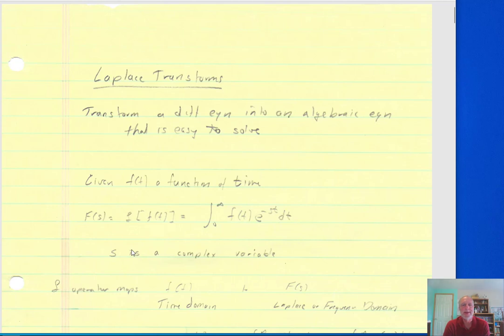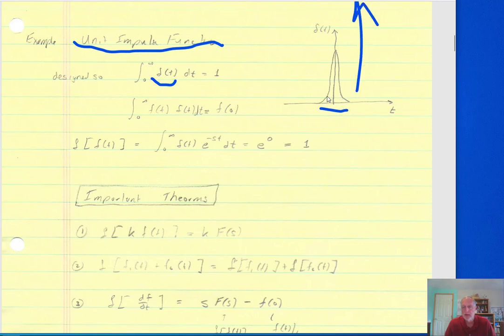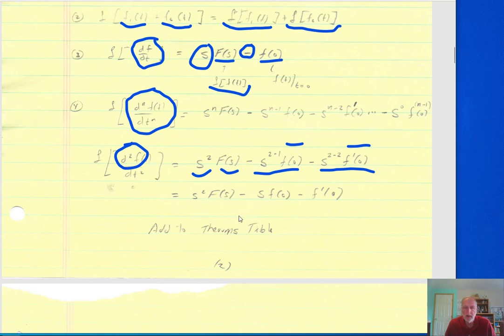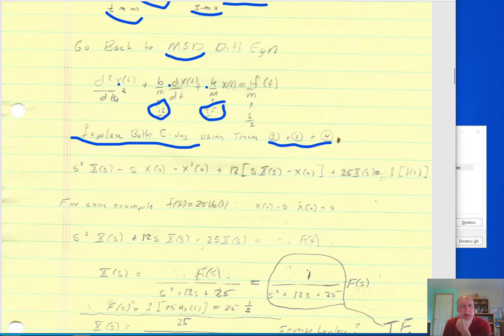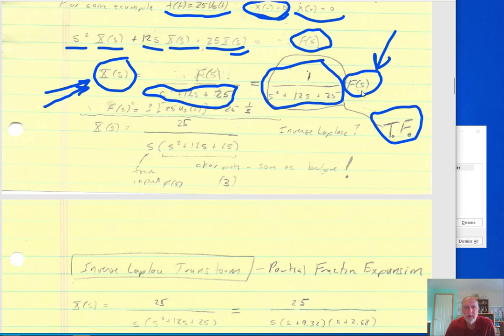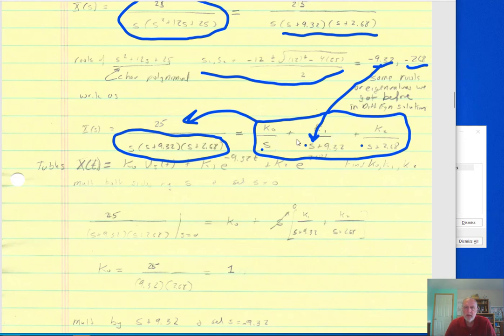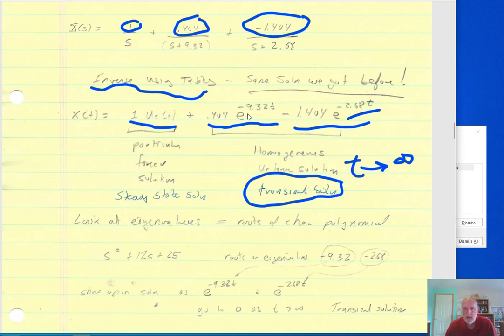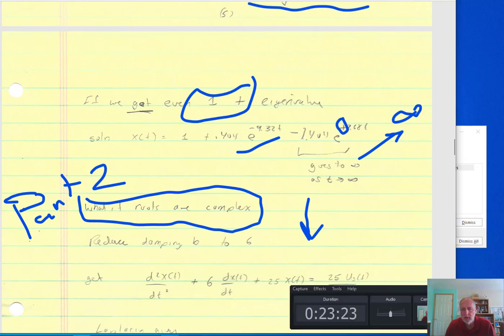Laplace Transforms Part I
Laplace Transforms Part I, Laplace definitions, Theorems, La-placing a differential equation, Partial Fraction Expansion, Inverse Laplace